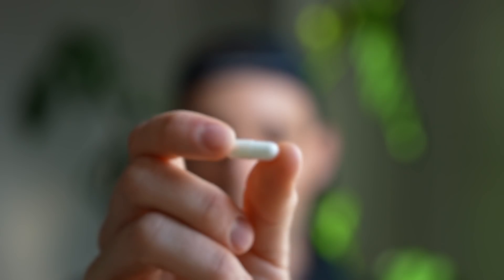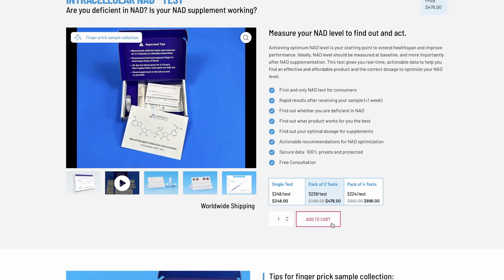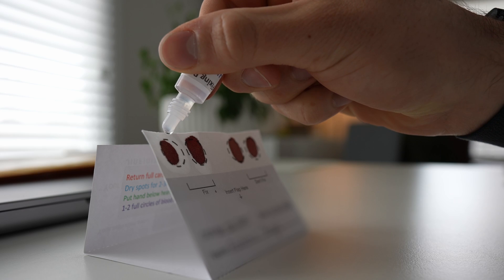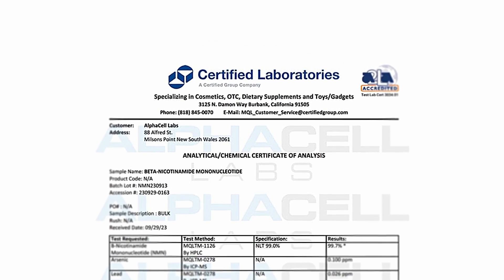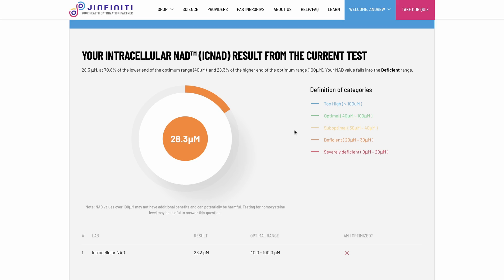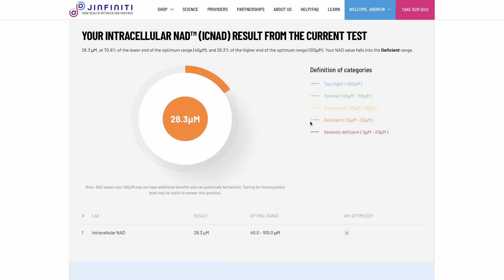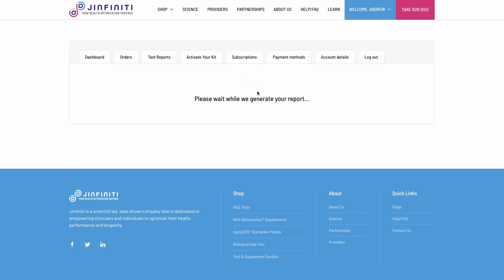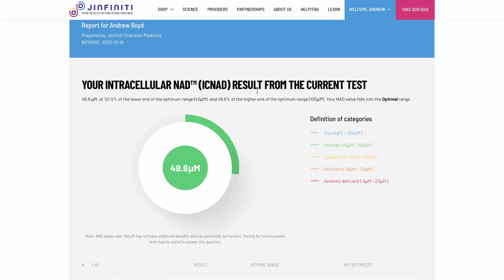I Tried NMN For 30 Days (Blood Work Results)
Join me on a groundbreaking 30-day journey as I explore the effects of NMN (Nicotinamide Mononucleotide), a potent NAD+ precursor touted as the ultimate longevity supplement. Despite its recent FDA ban in 2022, I delve into the science and personal experience of boosting my NAD+ levels. How effective is NMN? Let's find out together!

🔬 What's Inside:
- 0:00 Introduction to NMN
- 0:16 Baseline NAD+ testing with Jinfiniti
- 1:15 Sponsor: Thanks to AlphaCell Labs
- 1:53 Daily experiences and observations
- 2:13 Results from NAD+ Test 01 - from Jinfiniti
- 2:53 More Self Reporting
- 3:27 How NMN Works in the body
- 4:46 The controversy and implications of the FDA’s ban on NMN
- 5:10 Insight on N-A-Min by AlphaCell Labs
- 6:22 Final NAD+ test results after 30 days

🧬 Key Takeaways:
- Detailed personal experiment with NMN supplement
- Information on NAD+ levels and their importance
- Insights into NMN's potential as a pharmaceutical drug
- Final results: From deficient to optimal NAD+ levels

- Understanding NAD+ and its functions can directly and indirectly,homeostasis and for healthy ageing]
- The science behind sirtuins and DNA repair are involved in the,36%2C37%2C38]]